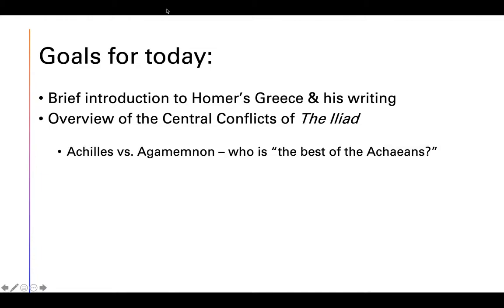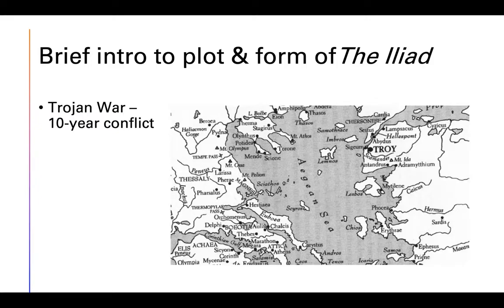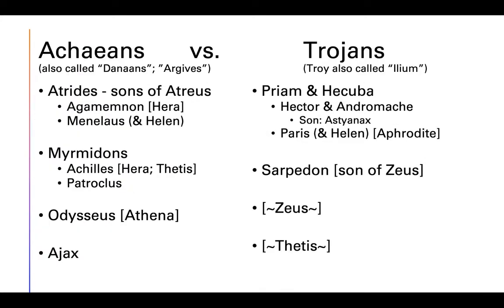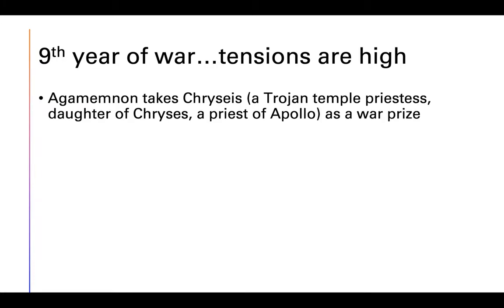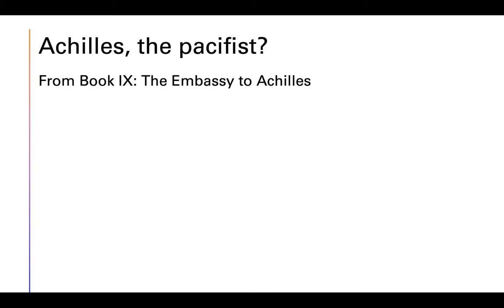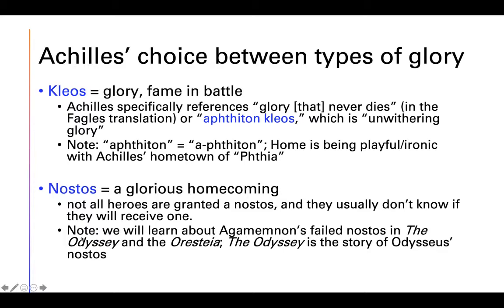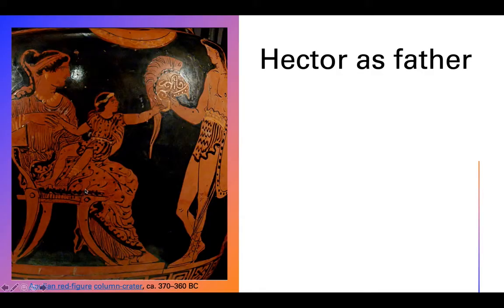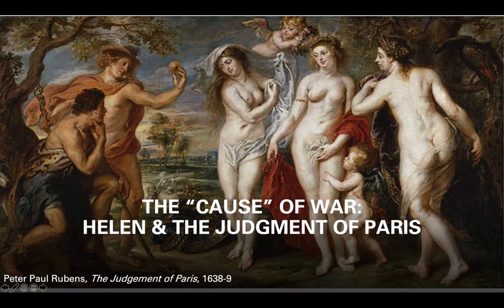Lecture 5: The Iliad Part 1/2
Note: This and the subsequent lecture videos in the series were created for an introductory undergraduate class on the arts and humanities in the ancient world. Any details in the videos about days of the semester refer to that original class.